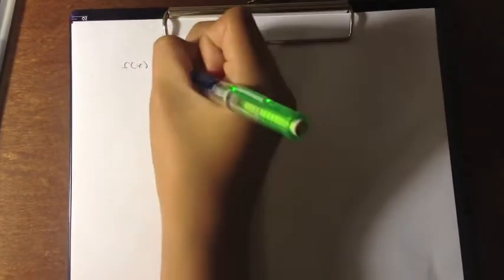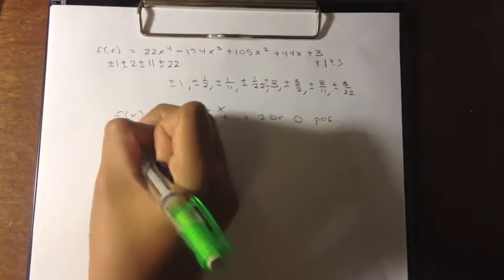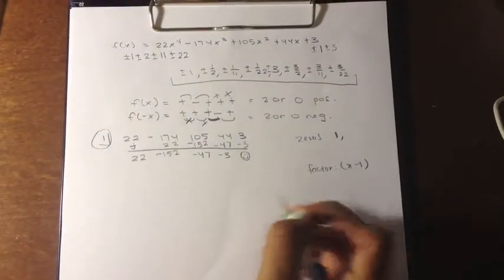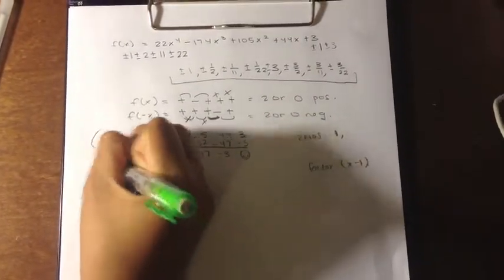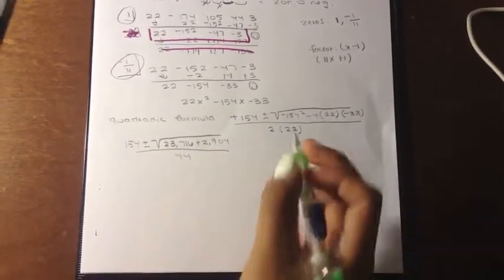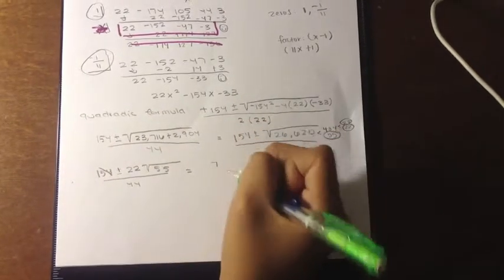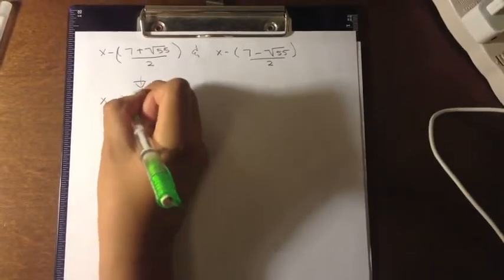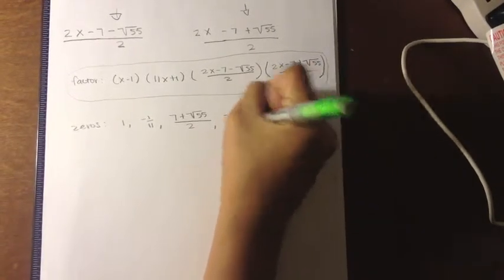Unit F concept 10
finding zeros of real and complex numbers